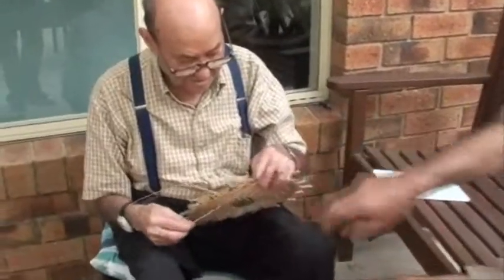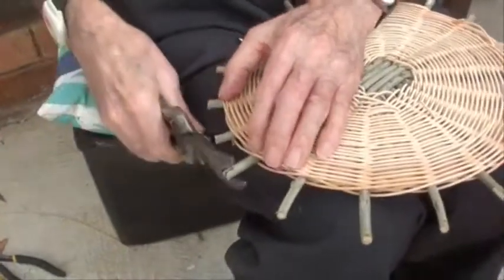Basket Weaving Calabrian Style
Domenico Annetta demonstrates how to weave a basket using the Calabrian style.